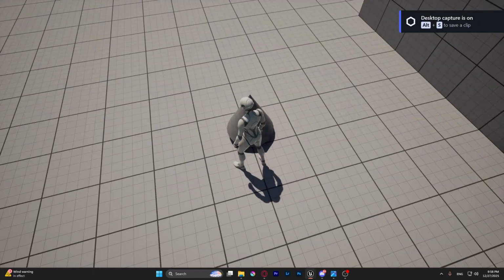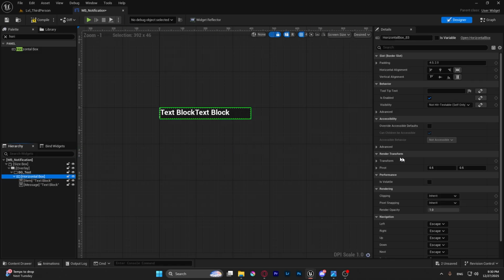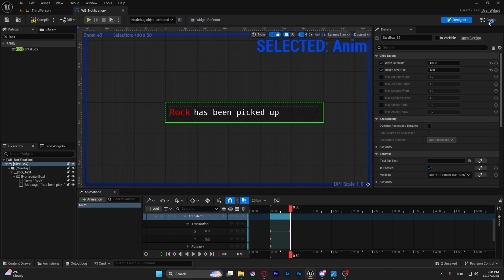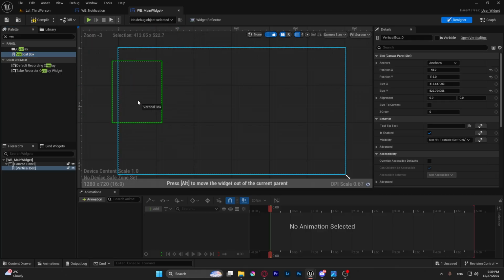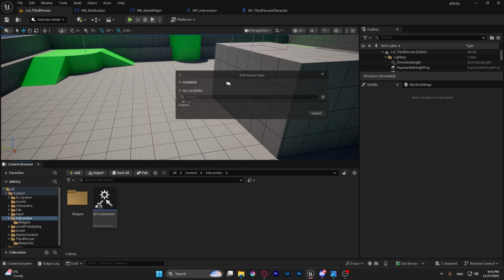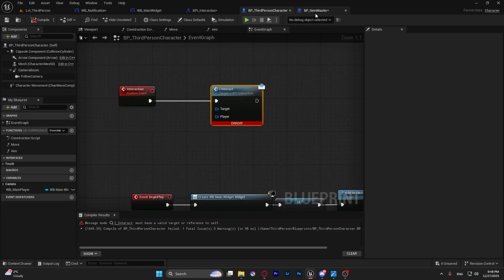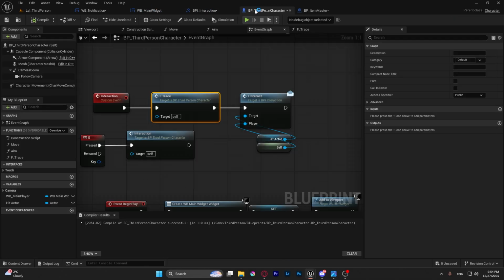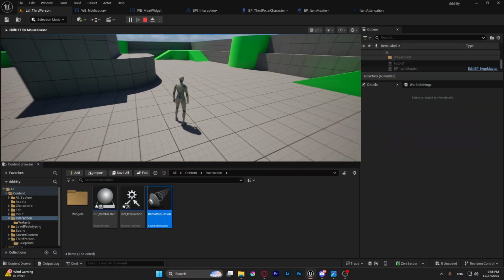Pickup System With Notifications | Unreal Engine 5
This tutorial shows how to create an "interactive" "notifications" system, focusing on setting up visual elements and logic within "unreal engine". It's a great way to learn about "game development" and "ui design", enhancing the player experience.